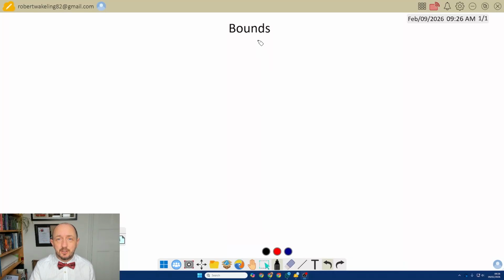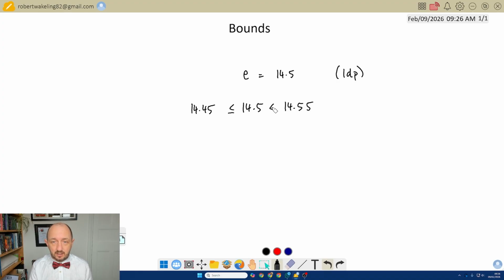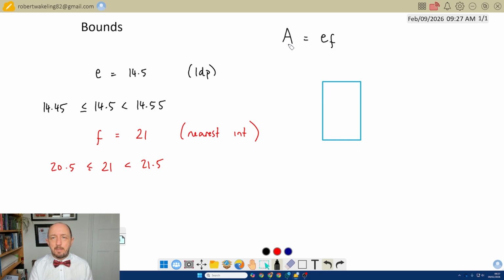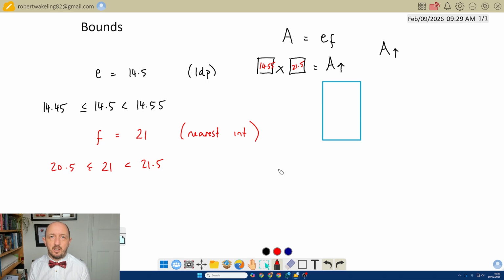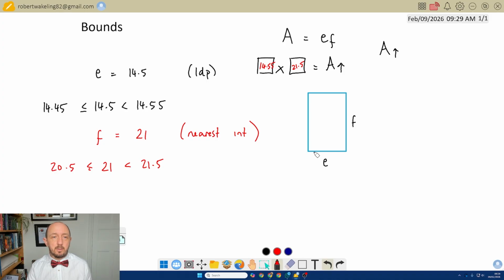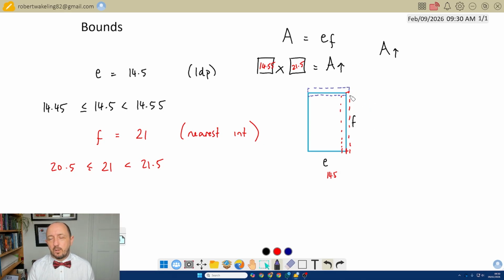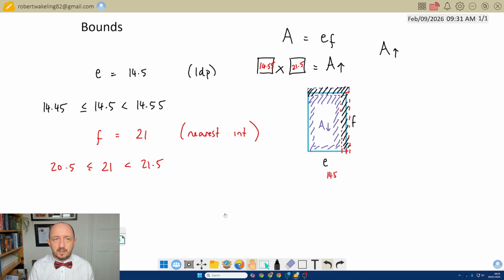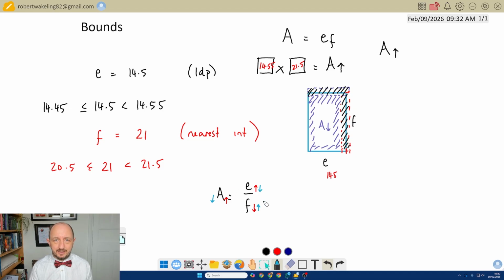Upper and Lower Bounds Explained | GCSE & IGCSE Maths Revision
Bounds questions are usually lost on the calculation rather than the concept, so I cover finding bounds and then the harder part, which is choosing the right combination when they appear in a formula.